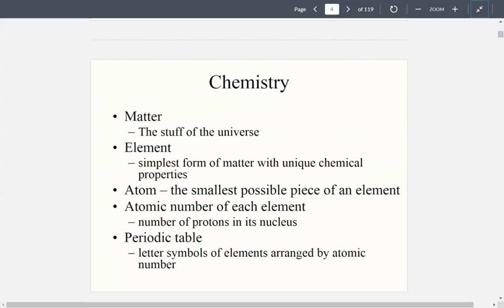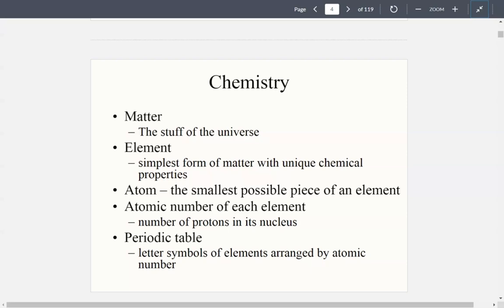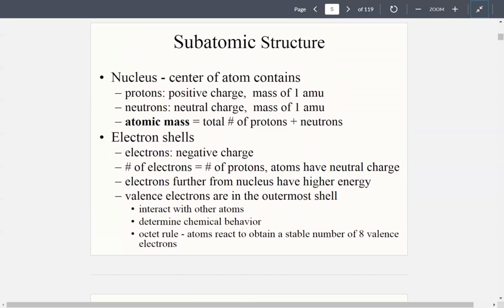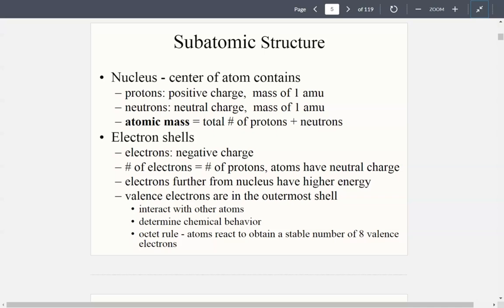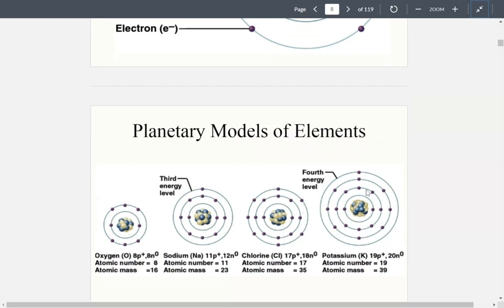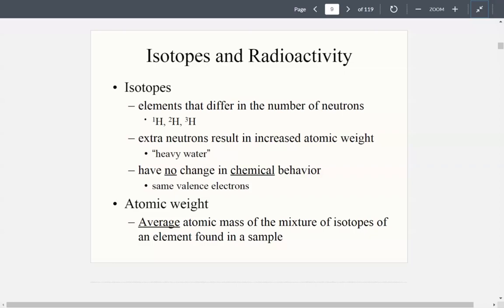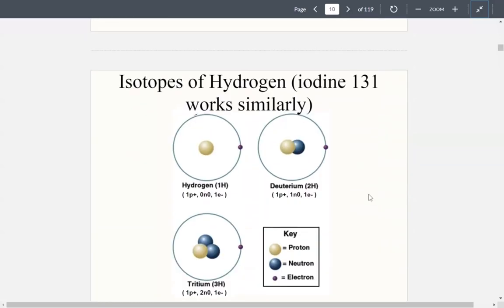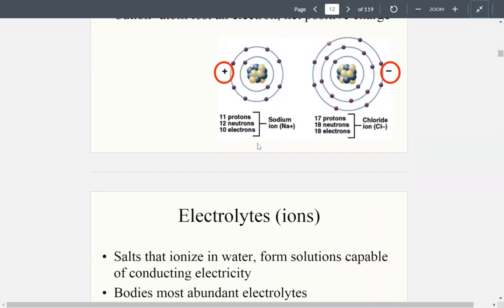Anatomy: Chemistry Basics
Slides one through twelve review the fundamentals of chemistry. What makes an atom? What makes an element?